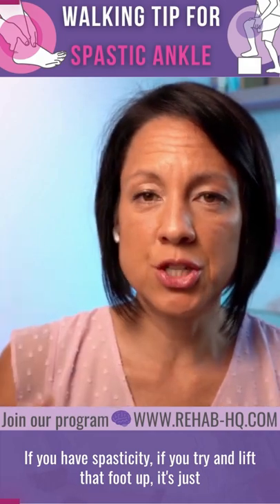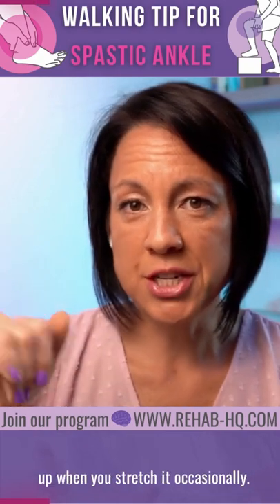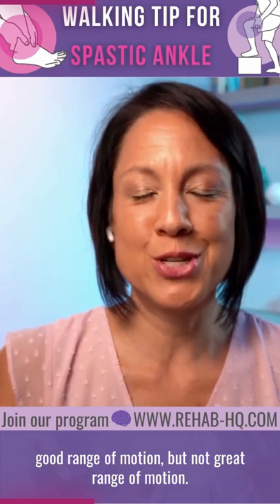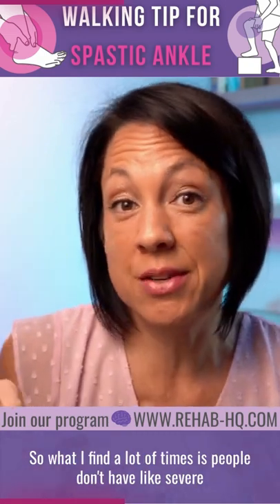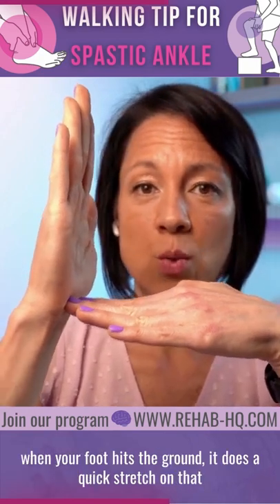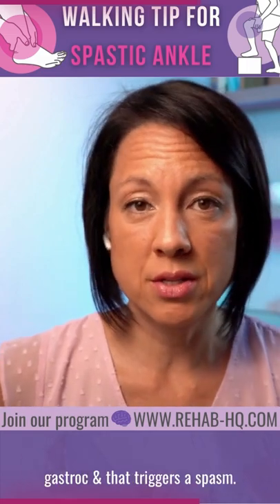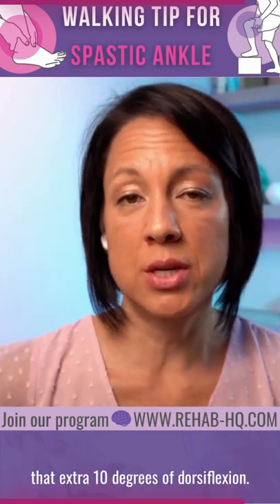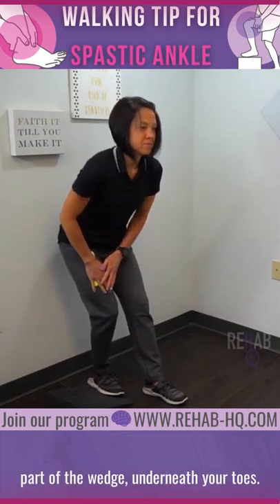Walking Tip for Ankle Motion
Ways to stay in touch with our Rehab HQ family:

Sign up for our newsletter and get motivational emails and exercise tips